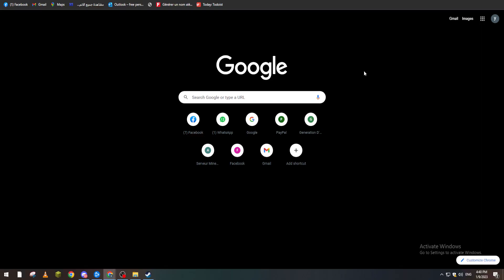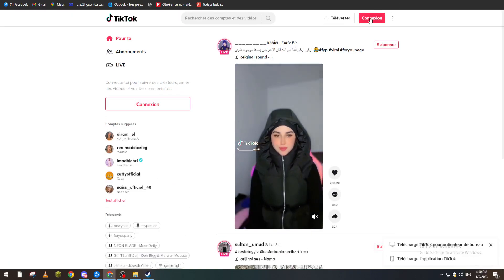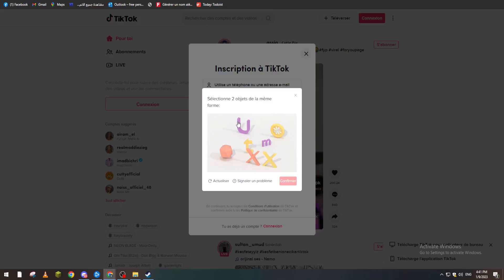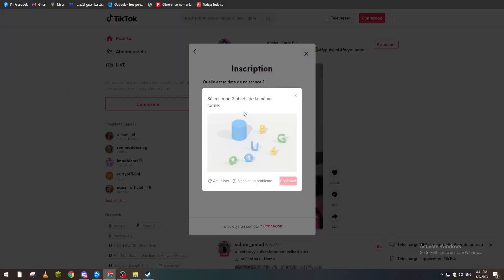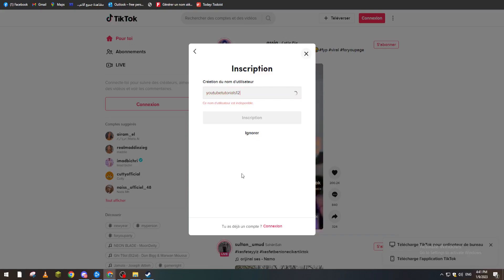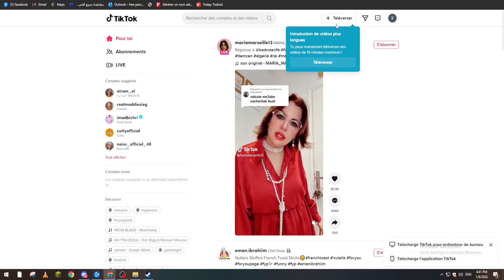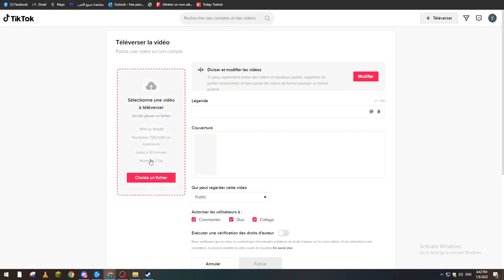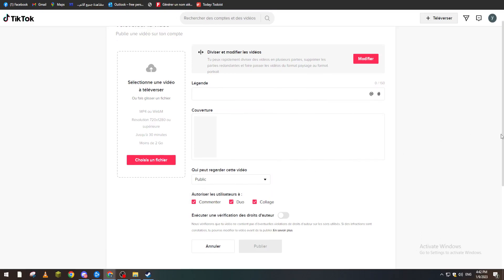How to upload on tiktok from pc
Since Tiktok is useable on PC also we show you how to easily upload from there.